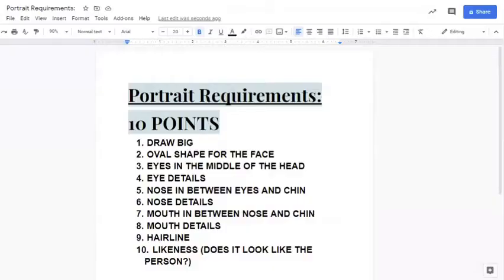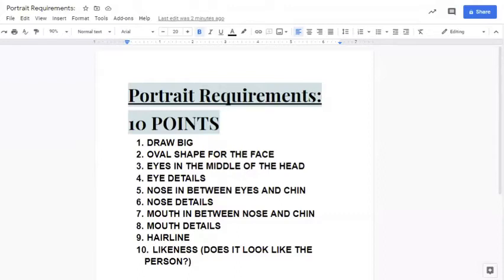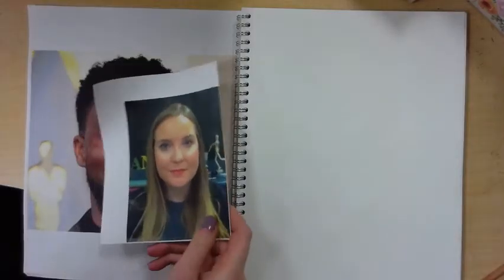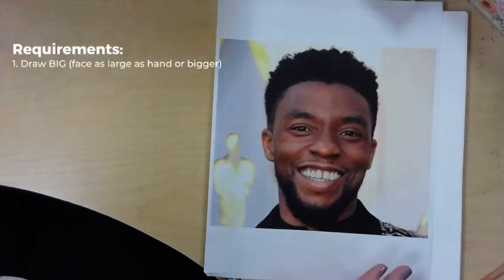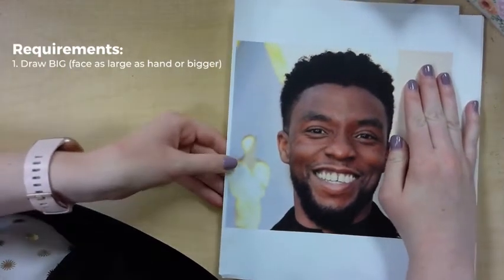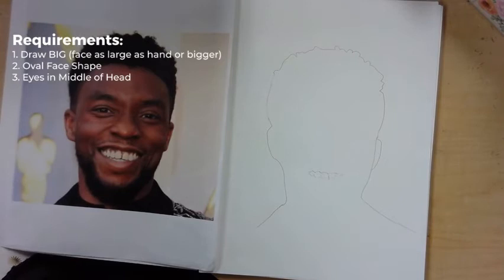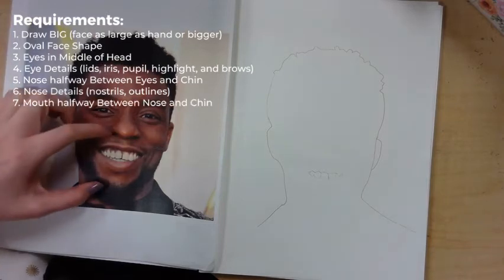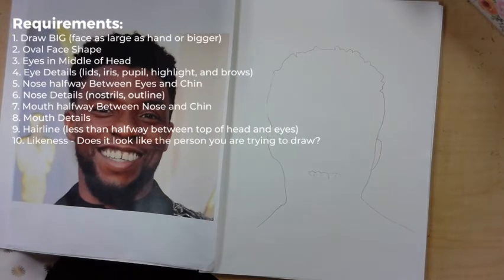Portrait Drawing Demo